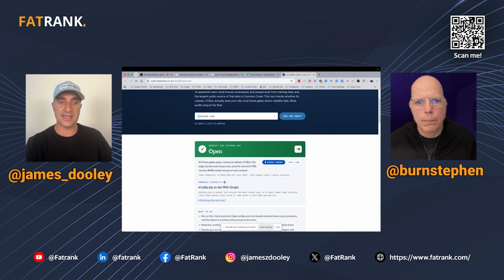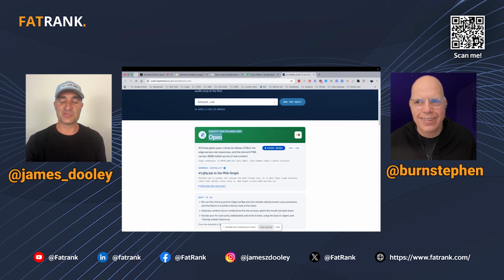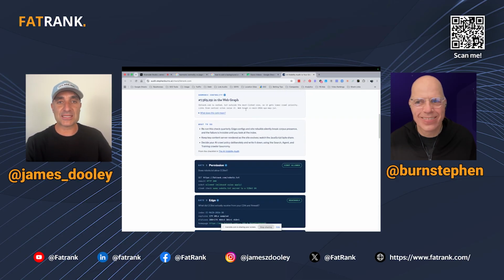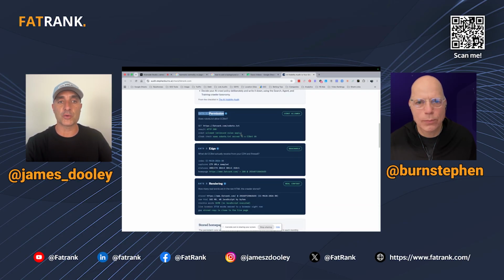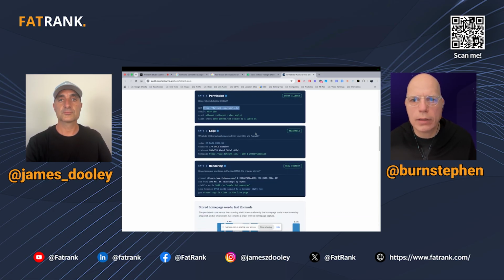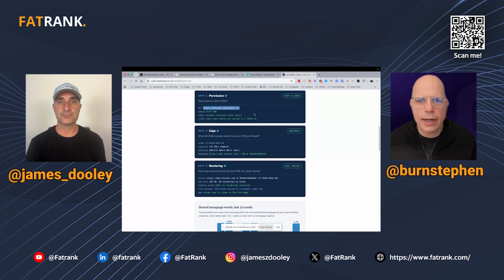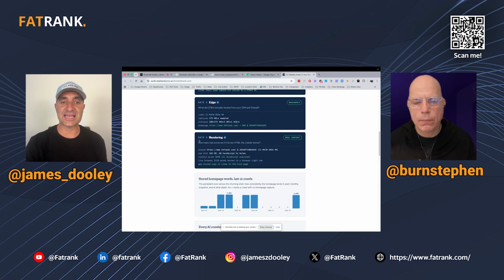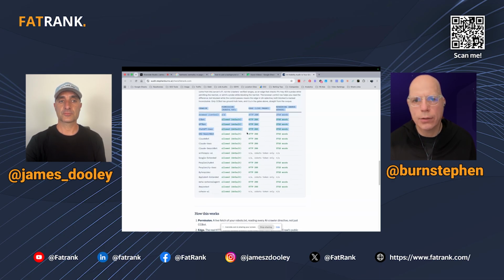AI Visibility Audit: Can LLMs Crawl Your Website? (James Dooley Interviews Stephen Burns)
Stephen Burns from Common Crawl joins James Dooley to explain how to check whether your website is truly visible to AI crawlers. They explore robots.txt permissions, CDN and edge blocking, JavaScript rendering and how technical restrictions could prevent CCBot and other AI crawlers from accessing your content, potentially limiting your visibility across LLMs.

▬  Websites  ▬▬▬▬▬▬▬▬▬▬

▬  Tags  ▬▬▬▬▬▬▬▬▬▬

AI Visibility,
AI Visibility Audit,
Common Crawl,
AI Crawlers,
Technical SEO,
CCBot,